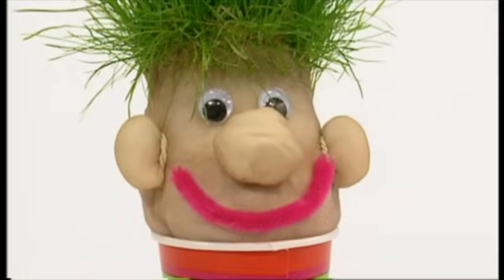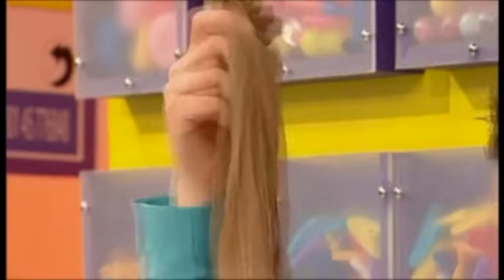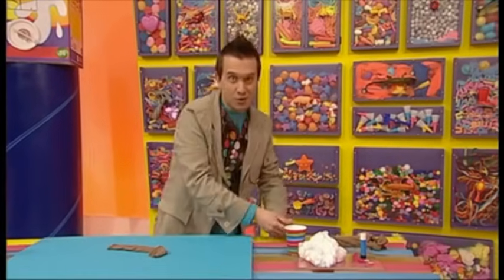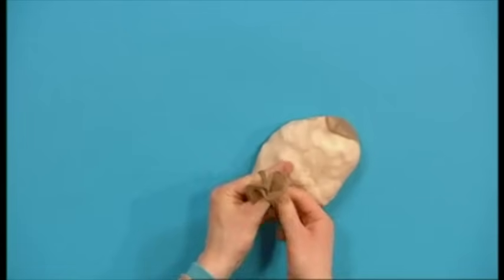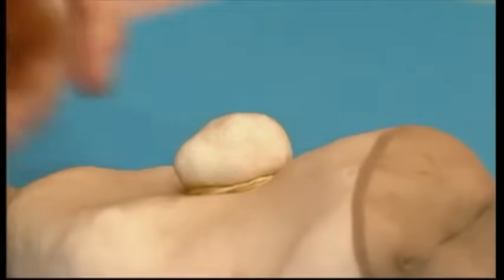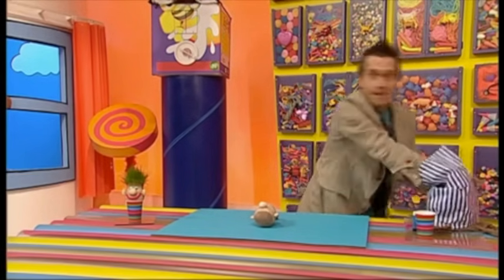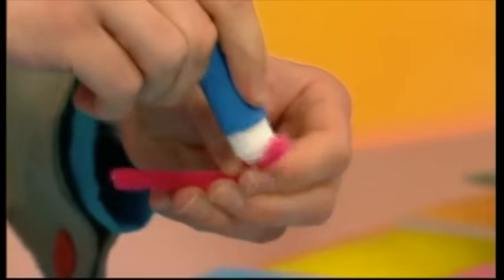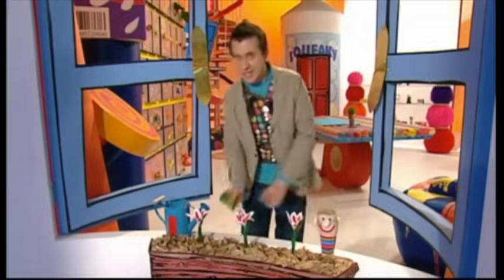Mister Maker | Mister Grass Head Make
In this super fun make, Mister Maker shows us how to create a Mister Grass Head. Let's get making!